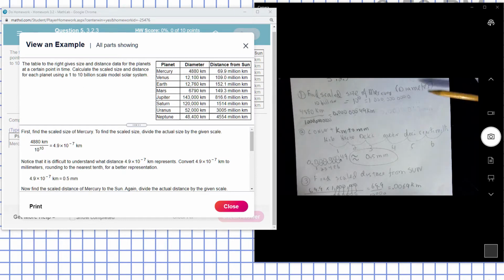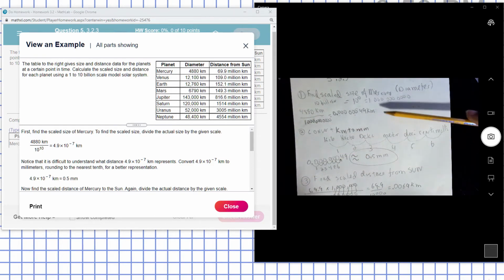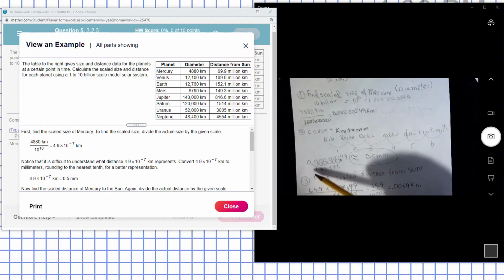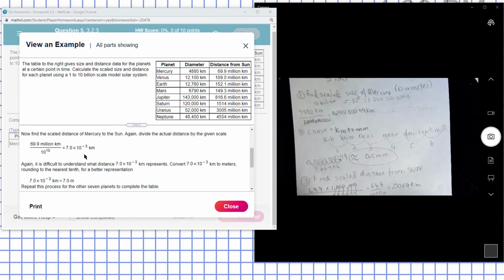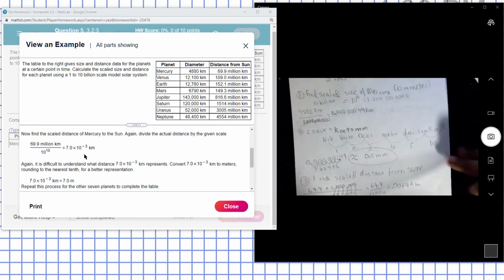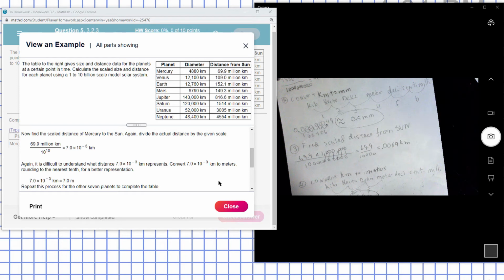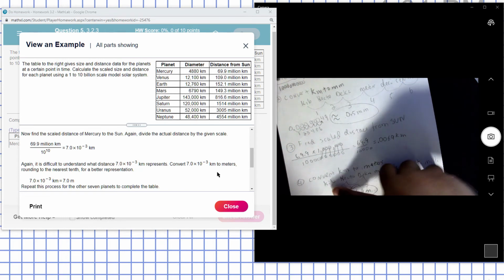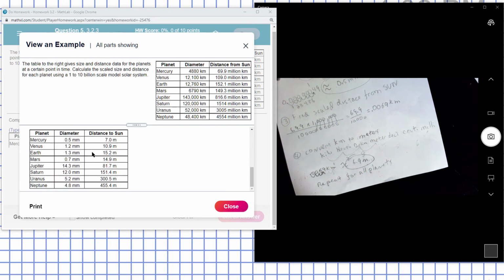3 2 3